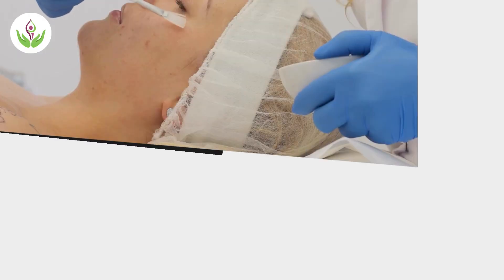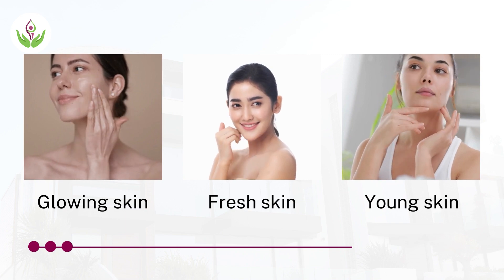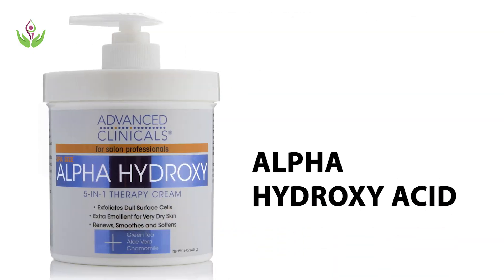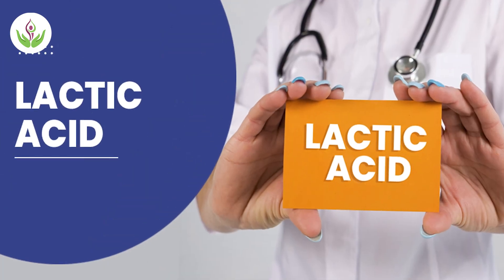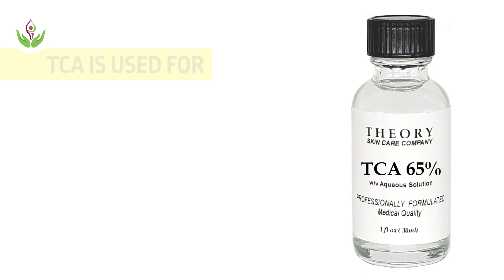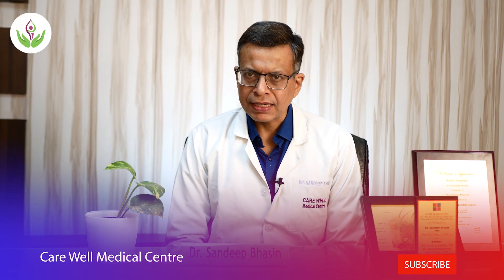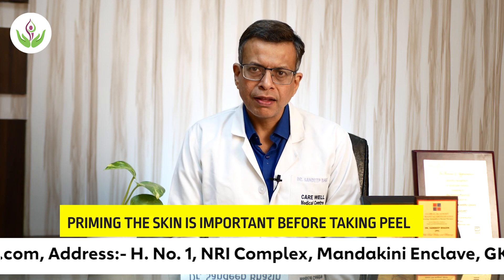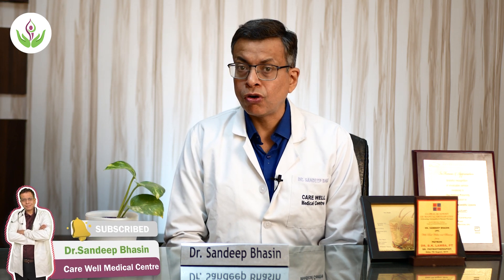Types of Chemical Peels & Benefits: What You Need to Know Dr. Sandeep Bhasin | Carewellmedicalcentre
Do you want to know what are the different types of chemical peels and their benefits? If so, then you're in the right place. In this video, Dr. Sandeep Bhasin from Care well medical centre will be discussing different types of chemical peels and their benefits. From the mildest peel to the most advanced, he'll cover everything you need to know.

So why wait? Watch this video now to learn about the different types of chemical peels and their benefits! This information will help you make the best decision for your skin care needs and achieve the beautiful, healthy skin you deserve.

Care Well Medical Centre
House no 1, Nri Complex
Chitranjan Park

Thanks & Regards,
Dr. Sandeep Bhasin